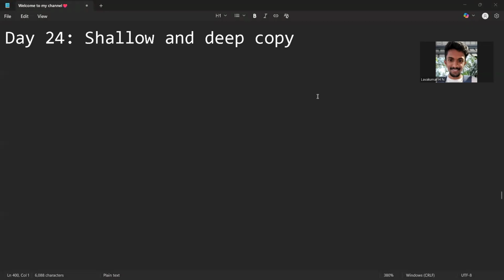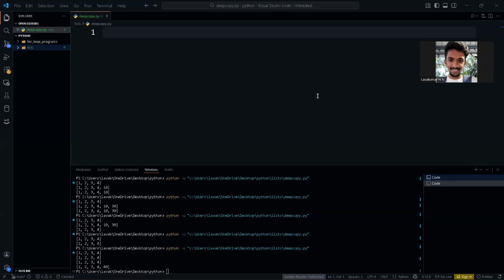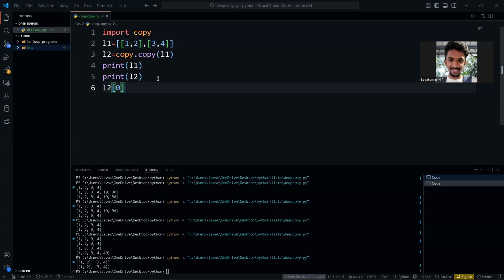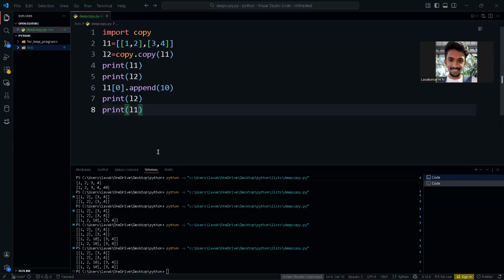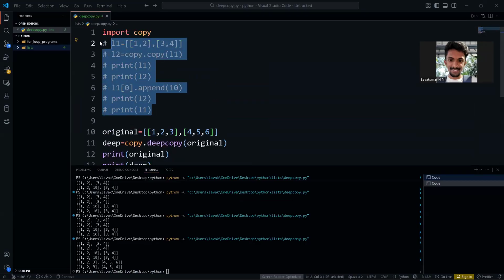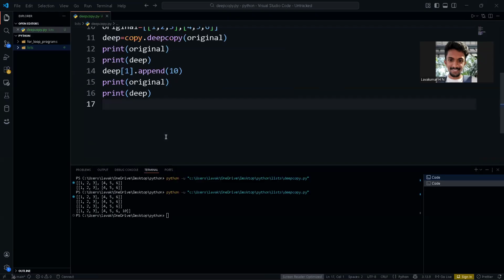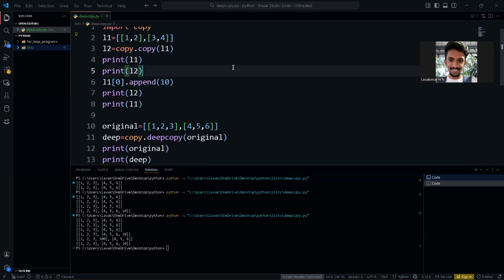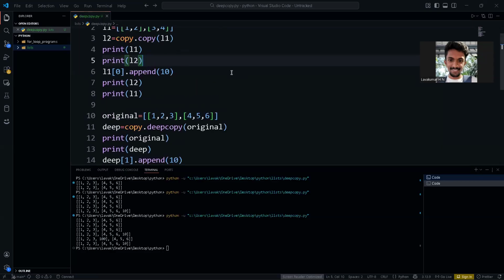Day - 24: Shallow copy and deep copy in python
In this video, we explain one of the most commonly asked Python interview topics — Shallow Copy vs Deep Copy. This concept is crucial for understanding how Python handles objects, memory, and references.

This session covers:

What copying means in Python
Difference between assignment, shallow copy, and deep copy
How shallow copy works with nested objects
How deep copy creates independent objects
Using the copy module
Real-time examples to clearly understand memory behavior

Common mistakes beginners make while copying objects

All concepts are explained using simple examples and step-by-step logic, making this video ideal for beginners, freshers, and interview preparation.

By the end of this video, you’ll have a clear understanding of when to use shallow copy and deep copy in Python.